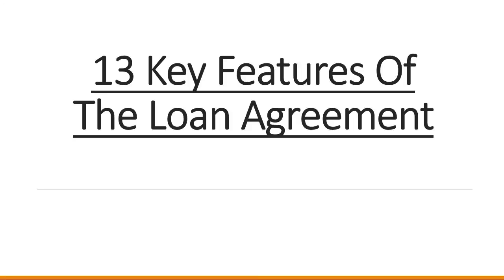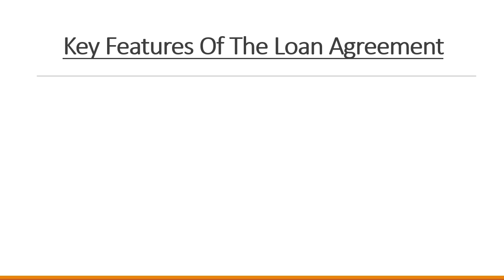Loan Agreement Features Part 1